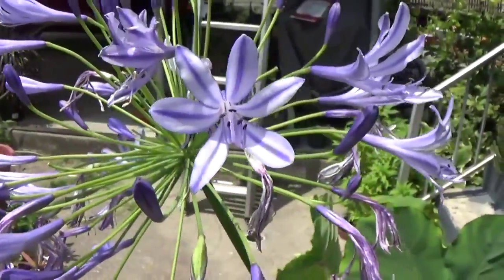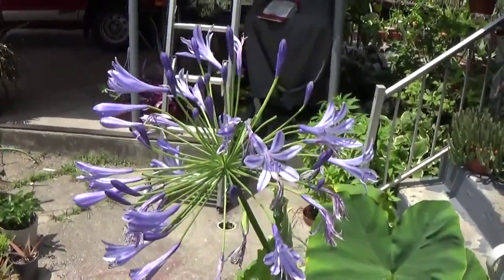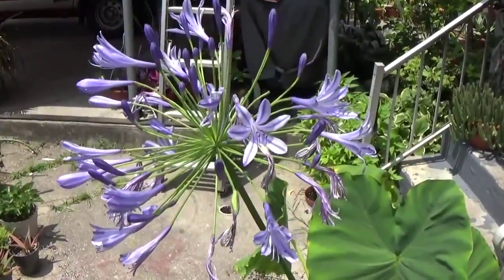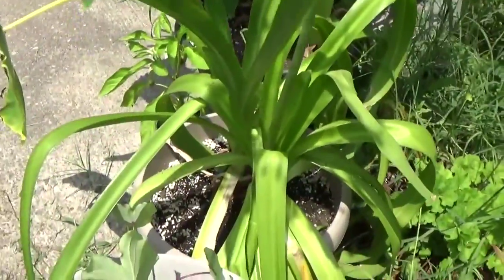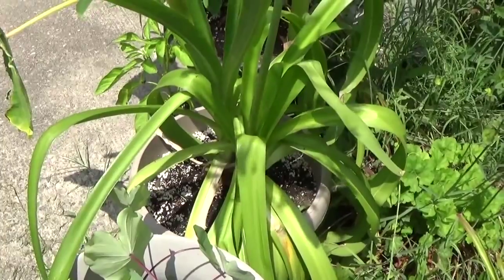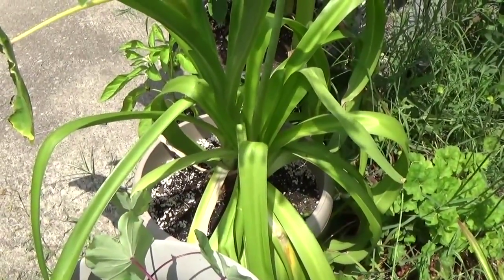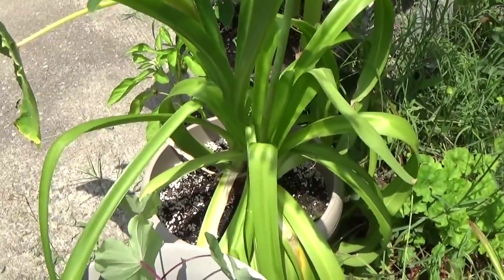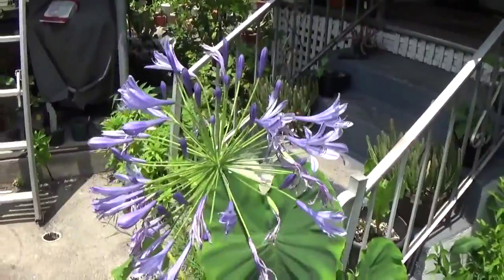Agapanthus 3 yr old seedlings finally bloomed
Patience is a virtue!